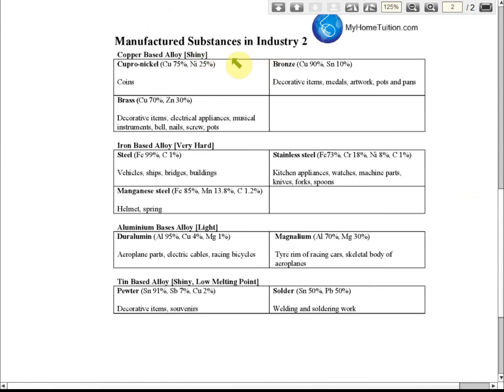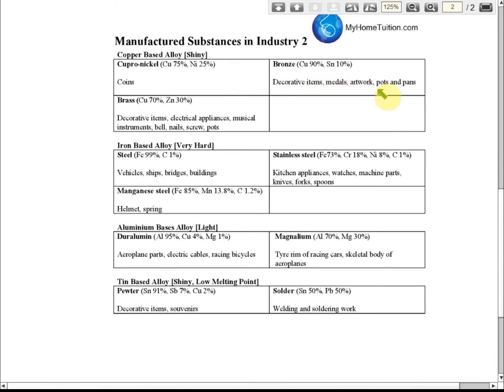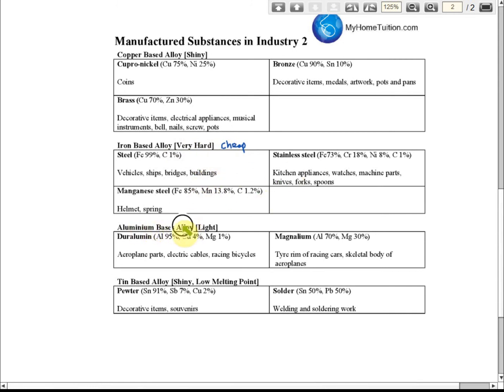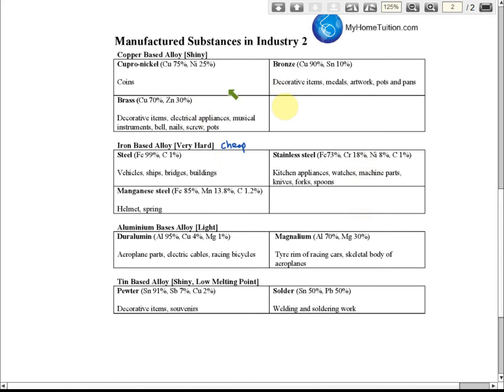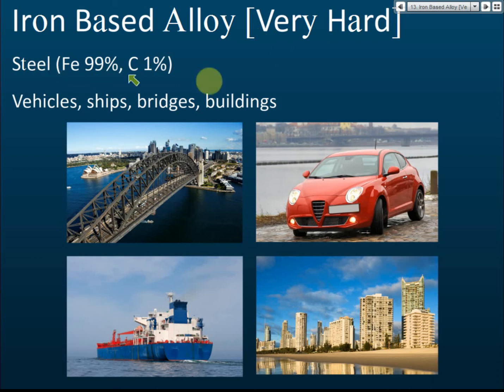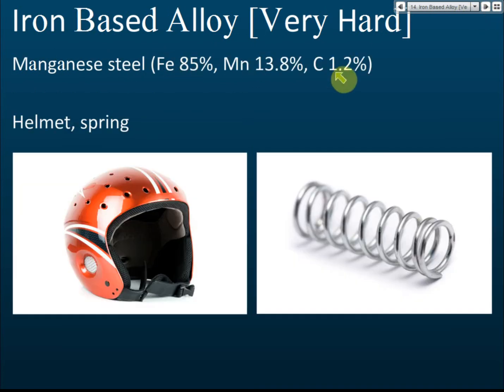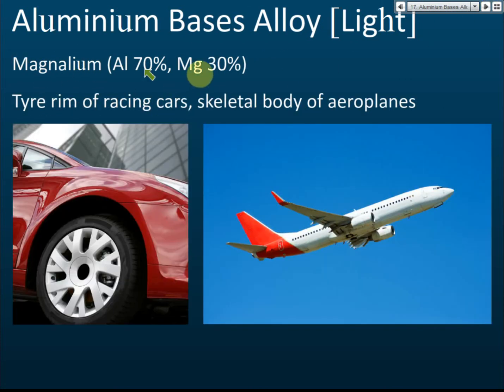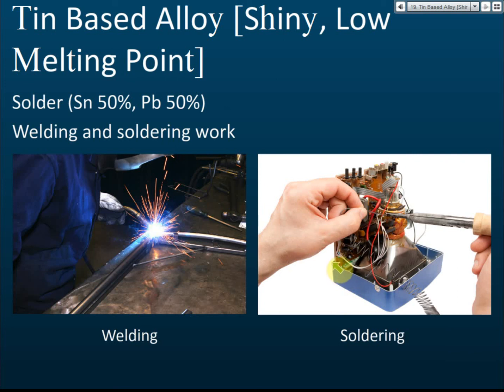Types of Alloy | Manufactured Substances in Industry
Chemistry Form 4 kssm Chapter 8